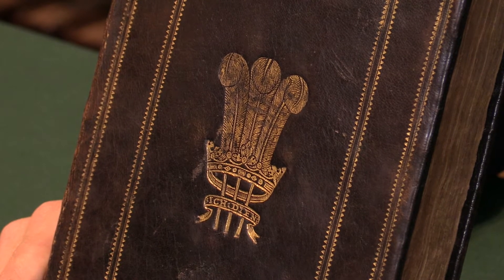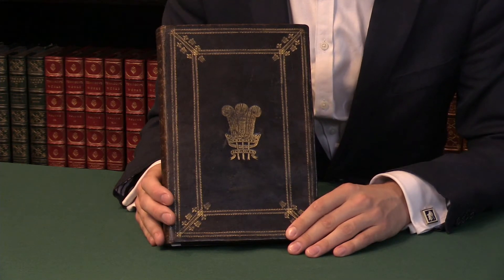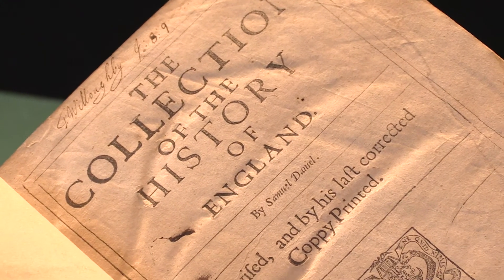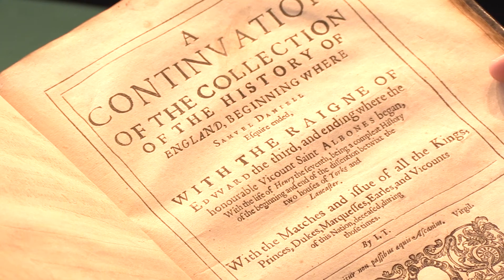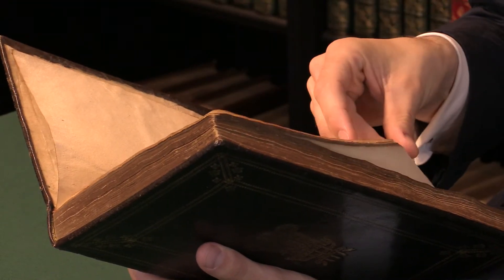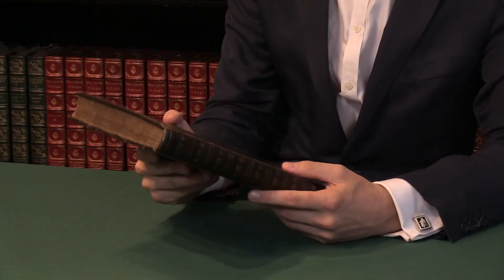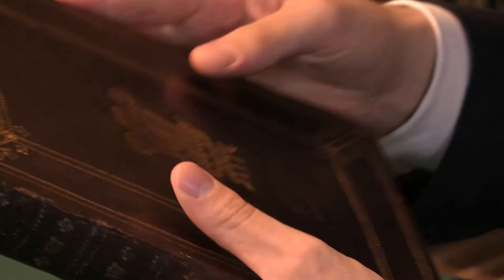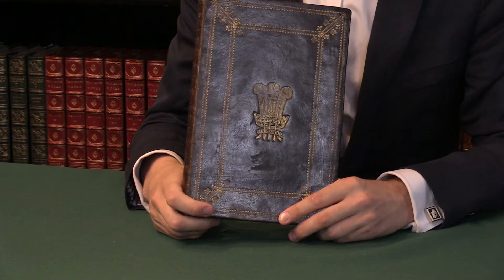Samuel Daniel, The Collection of the History of England, 1634 & 1636. Peter Harrington Rare Books.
Samuel Daniel, The Collection of the History of England, With the gilt arms of Charles II as Prince of Wales, 1634 & 1636.

Presented by Sammy Jay from Peter Harrington Rare Books.

Folio (285 x 190 mm). Contemporary black morocco, gilt-tooled in a panel design, gilt-stamped crest of Charles II as Prince of Wales, edges gilt. Housed in a brown flat back cloth box by the Chelsea Bindery. Woodcut printer’s device on title, woodcut headpieces and decorative initials. Booklabel of John Bigham, Viscount Mersey, Bignor Park, and bookplate of Robert S. Pirie. Extremities mended, front joints cracking, scuffmarks mended; title soiled with some inkspots and dampstains, a very good copy in a handsome contemporary morocco binding.

With the gilt arms of Charles II as Prince of Wales. A suitable volume for the princely library, being the completion of Daniel’s The first part of the historie of England (1612; first thus 1618) with the first edition of Trussell’s continuation. “The Collection of 1618, a large folio dedicated to the queen, had attached to it a royal privilege which gave Daniel and his heirs ten years of exclusive rights of publication (the cost of printing the book was met by the queen: Daniel was granted £40 in May 1618). The Collection was another success, so much so that it was reprinted at least three times before the ten years were up; by the 1620s the total number of copies sold, all in large-paper folios, may have been as large as two thousand (with perhaps as many again from the 1634 and 1685 reprints) … So great was his fame as a historian in the decades before and after the civil war (when he was read and admired by both sides) that his achievements as a poet were almost forgotten” (ODNB). Daniel’s collection was published by his long-time publisher and friend Simon Waterson (1585–1634) at the sign of the Crown in St Paul’s Churchyard.